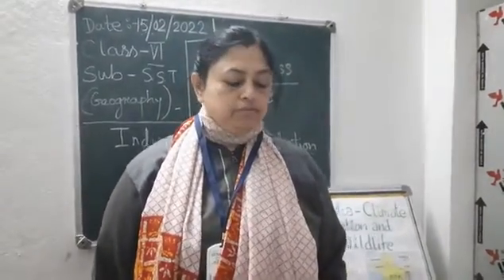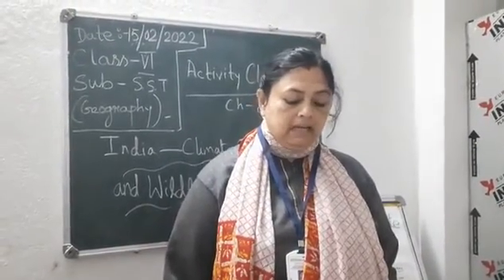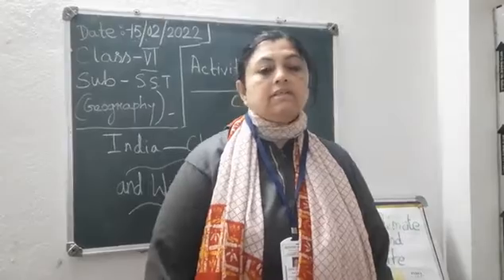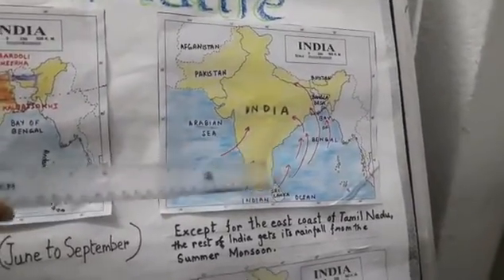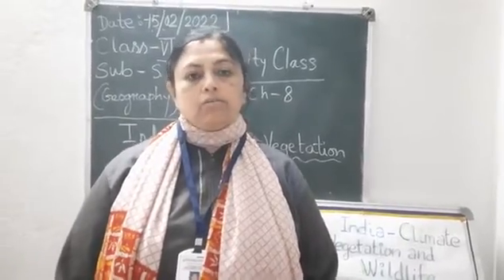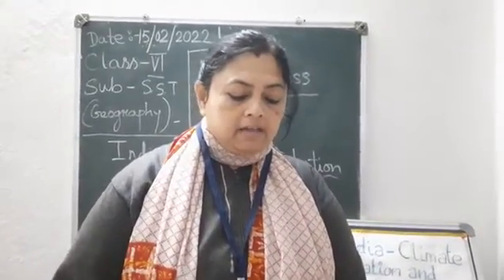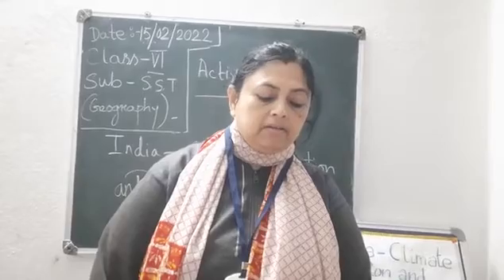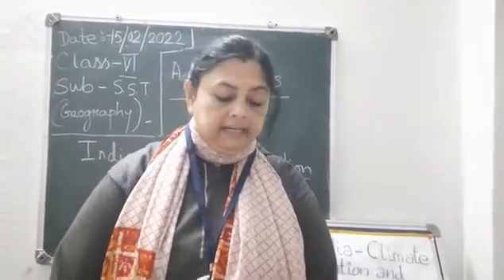Cls VI, Sub.SST(Geography).Activity Class.Ch 8.India- Climate, Vegetation And Wildlife.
In this video of cls vi .sst(geography) Activity Class has been discussed.